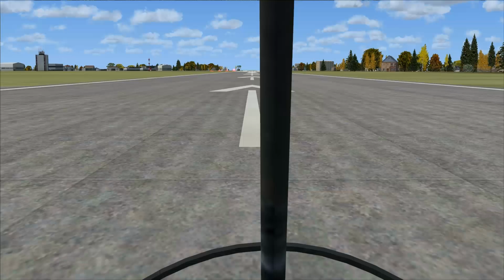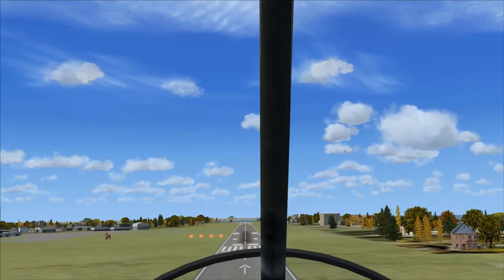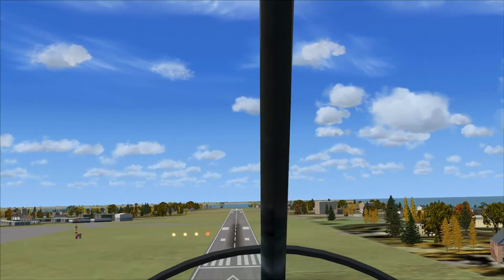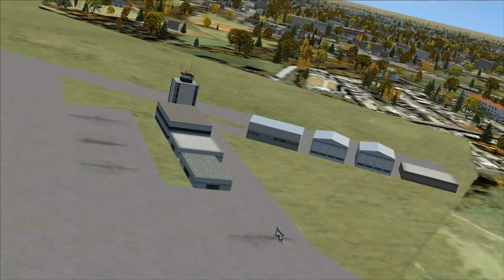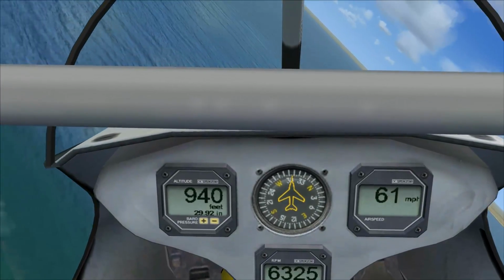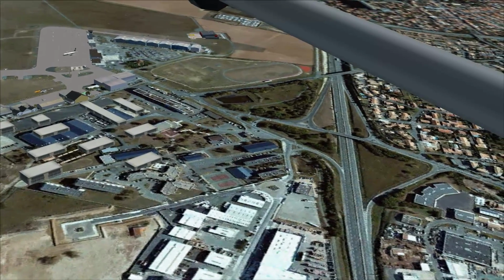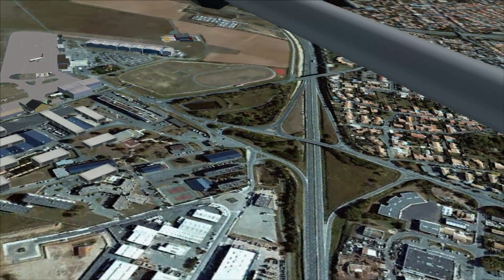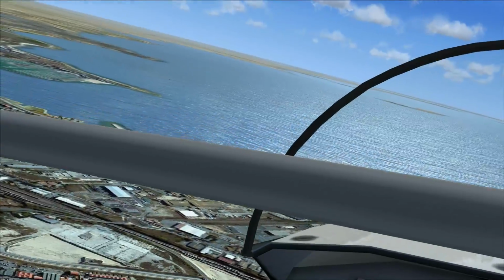Flight Simulator X Scenery Spotlight - La Rochelle LFBH